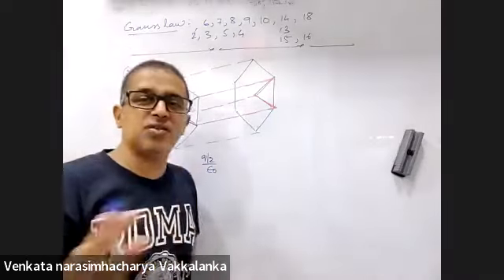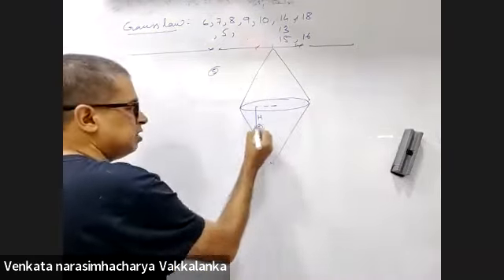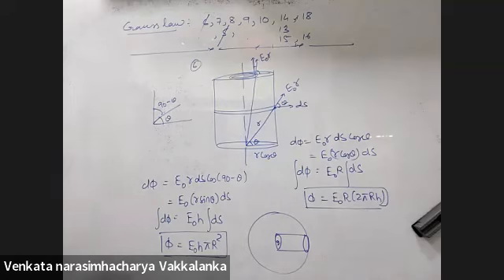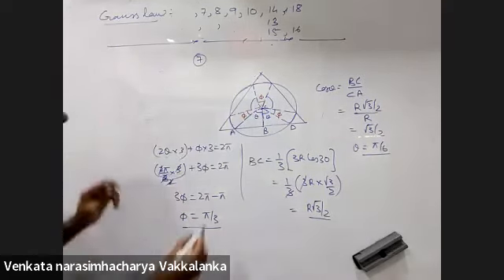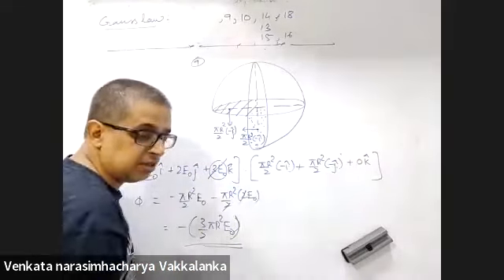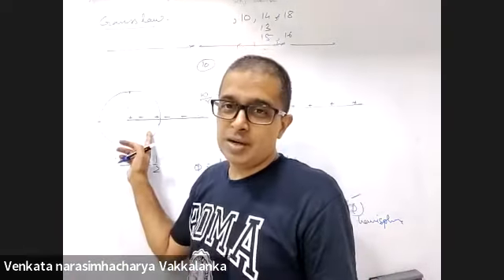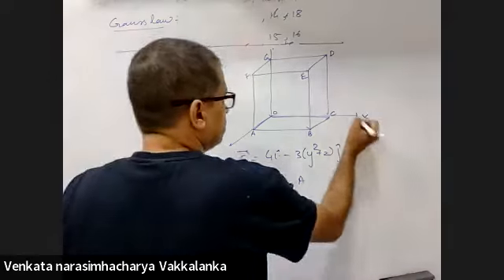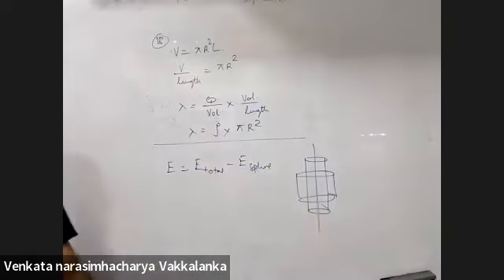Gauss law assignment Dts